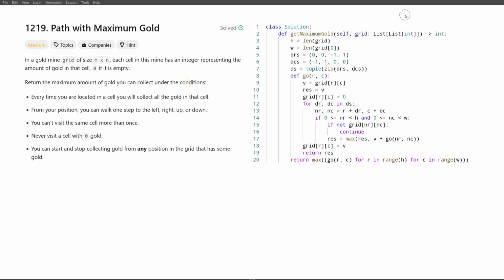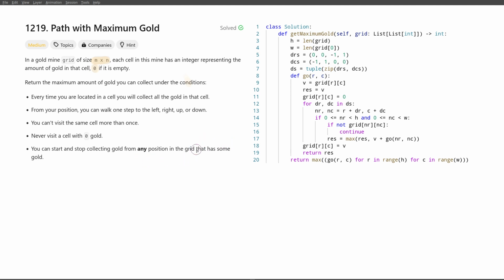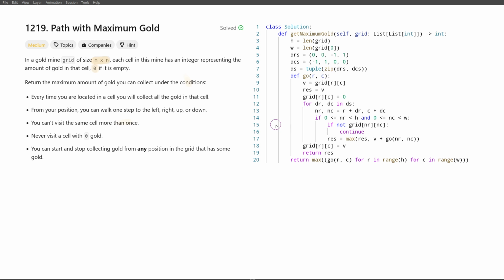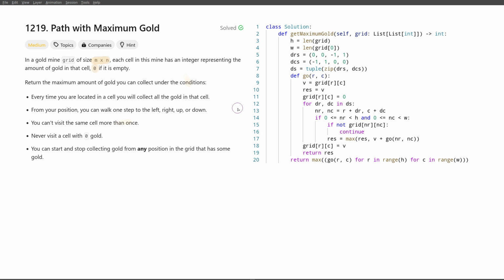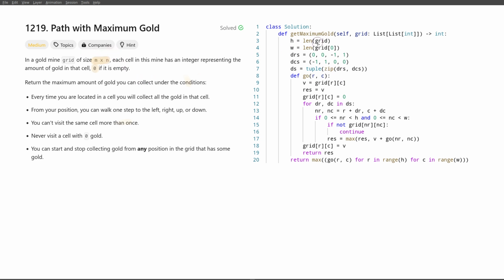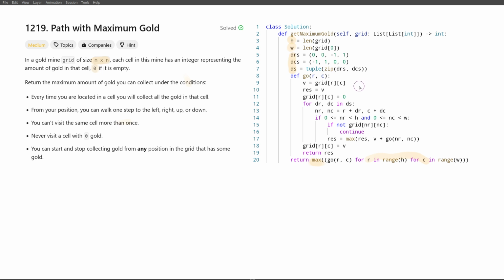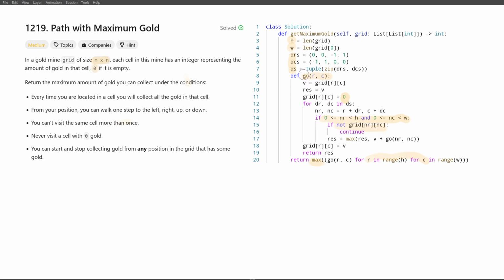[May 14, 2024, LeetCode daily] 1219. Path with Maximum Gold - Python, solution explained